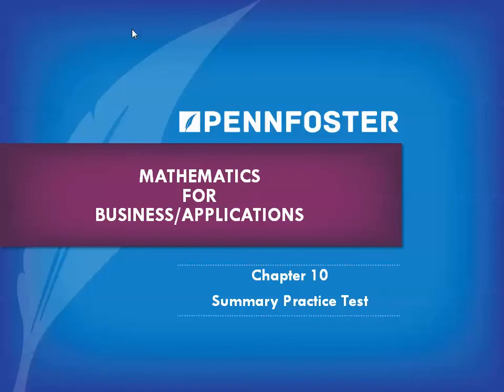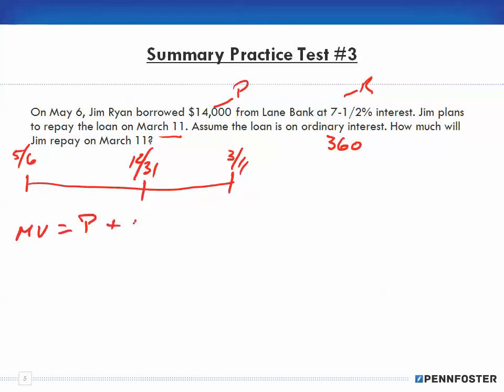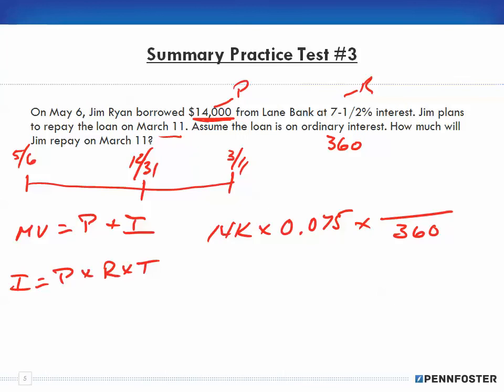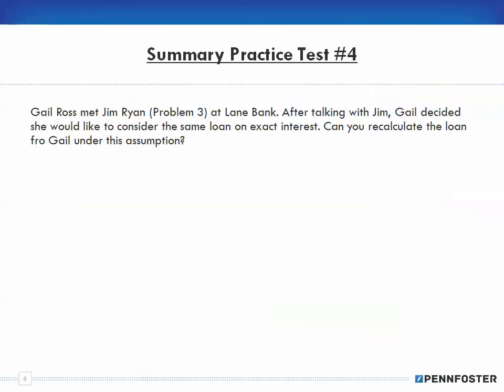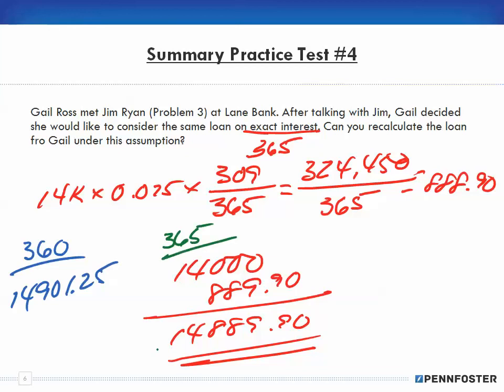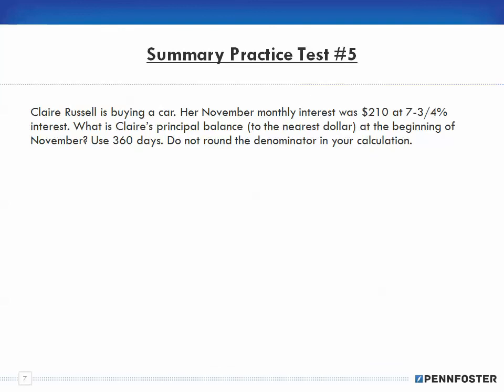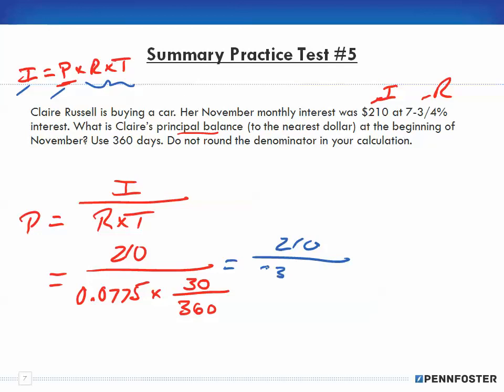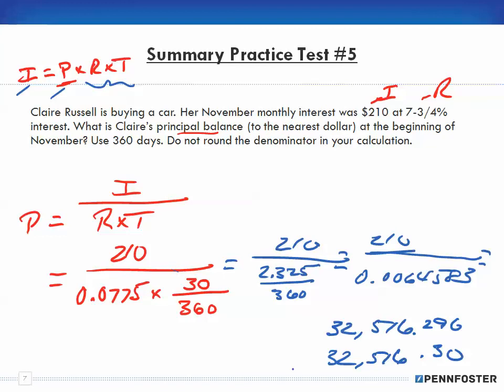Math for Business and Applications Ch 10 Summary Practice Test 3 to 5